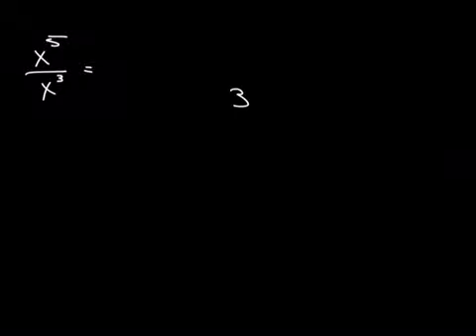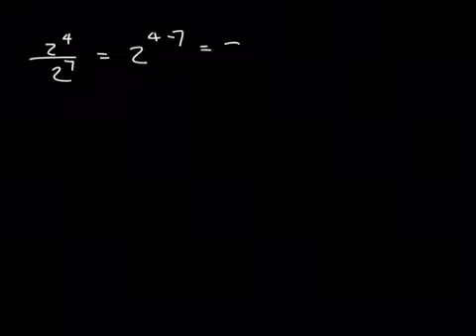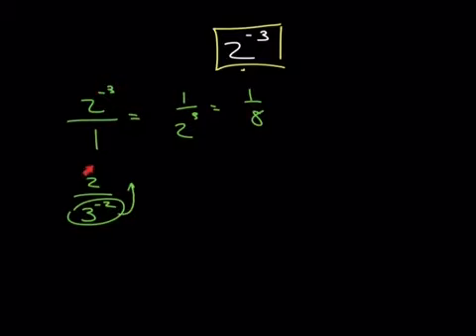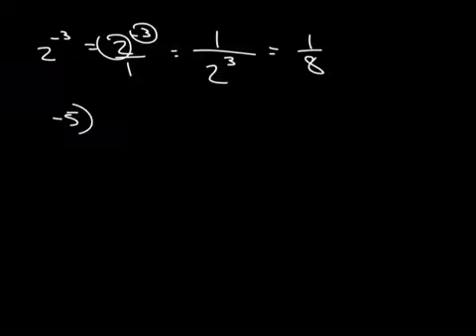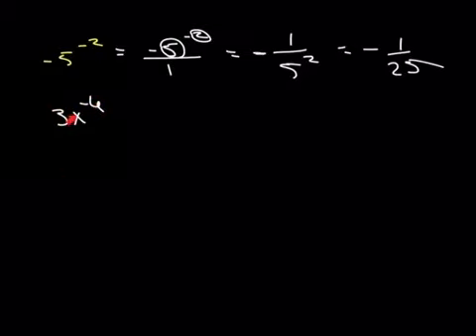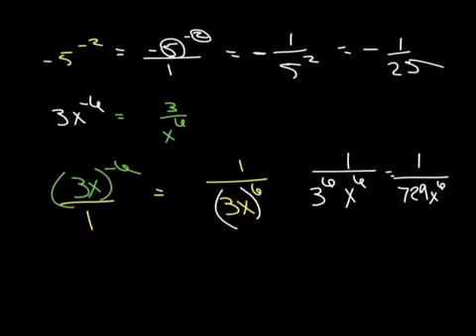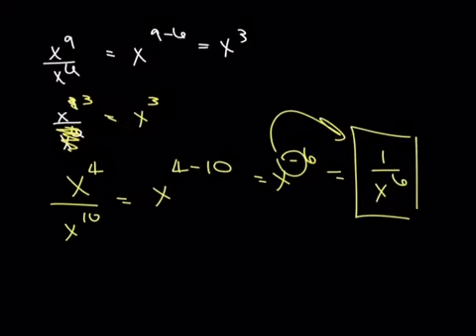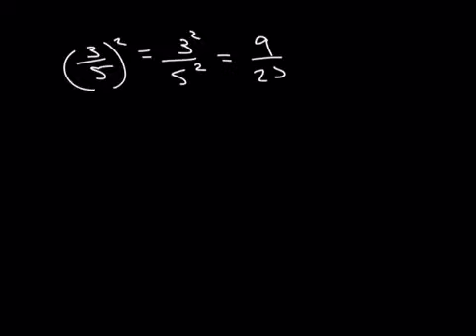5.2a kpc elementary algebra